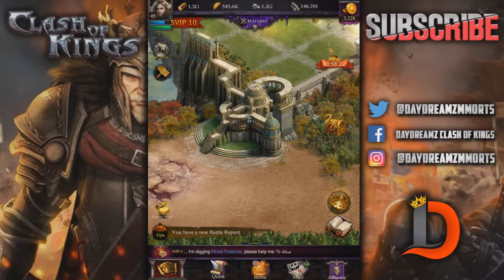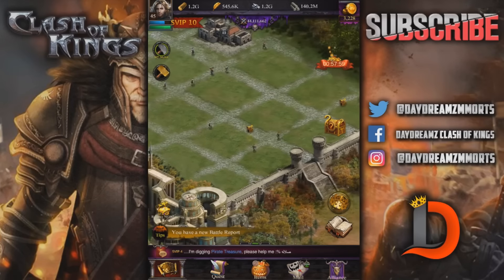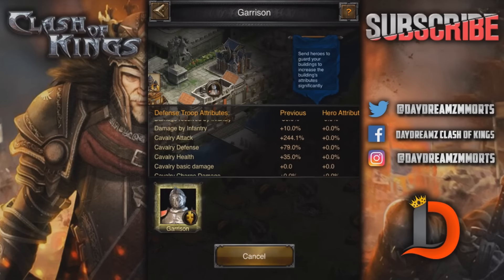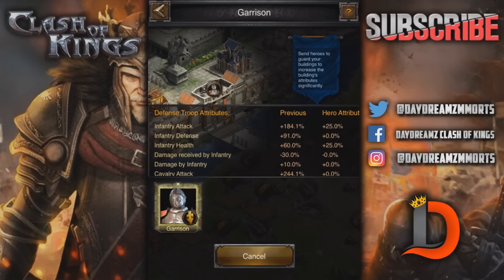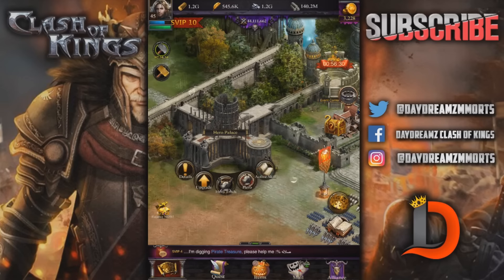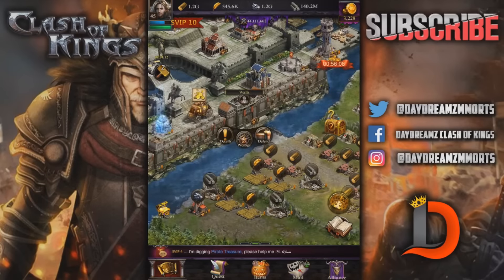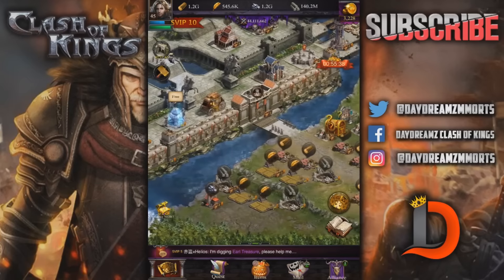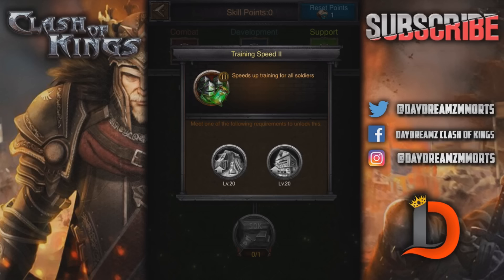HOW TO GET DEFENSIVE BUFFS FROM THE HERO GARRISON - CLASH OF KINGS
Make sure you garrison the hero inside the walls to get the maximum buffs from him, thanks so much for watching and sharing the videos, please give them a share on social media it does help.

PartyatGibbons
Victor
Rainway
Bowz